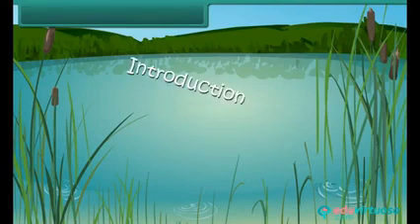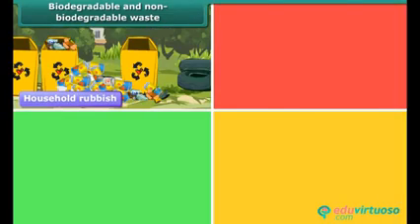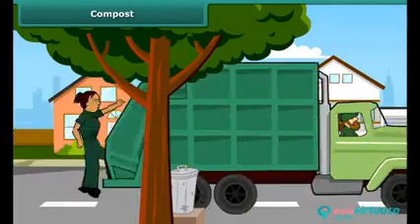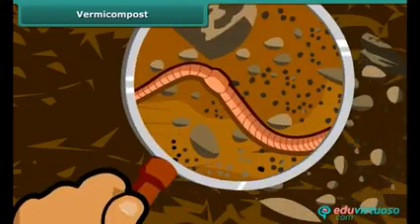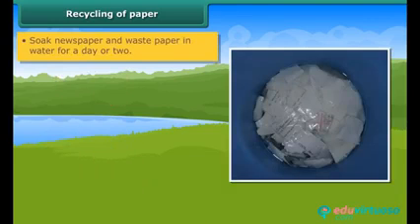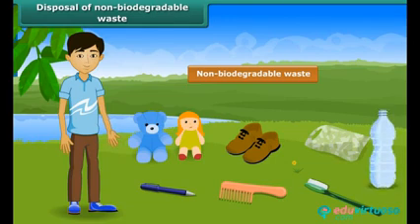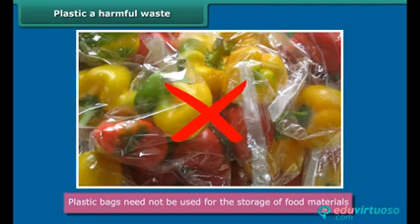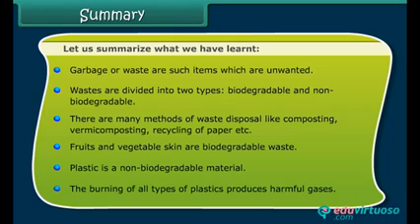VI-video (Garbage in Garbage out)